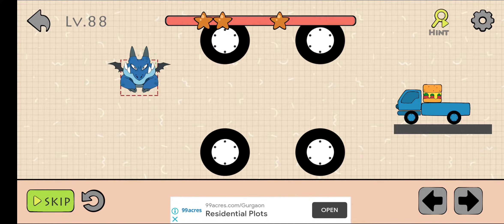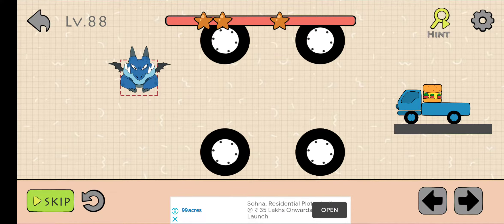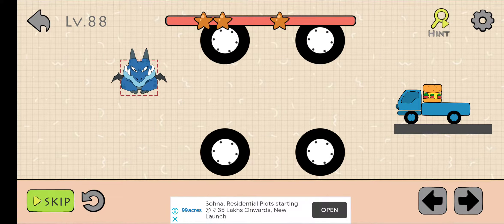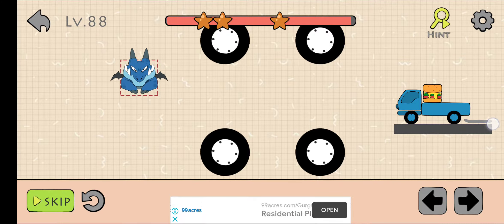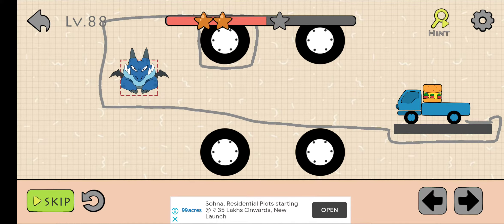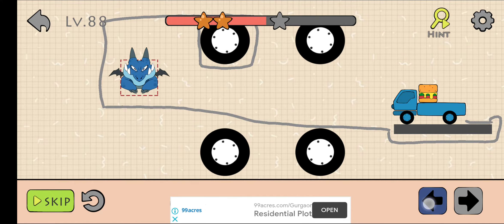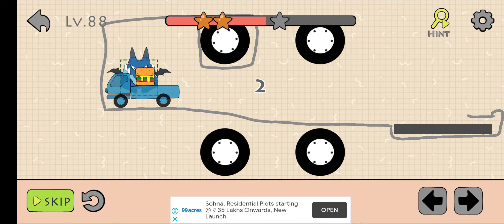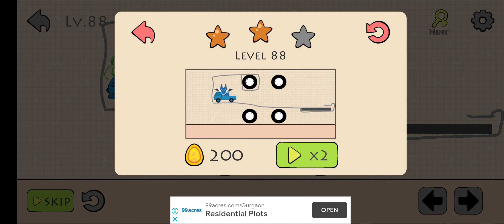Dino Brain Level 88